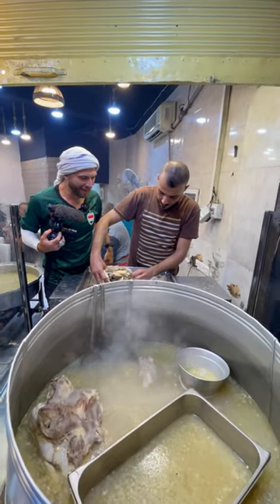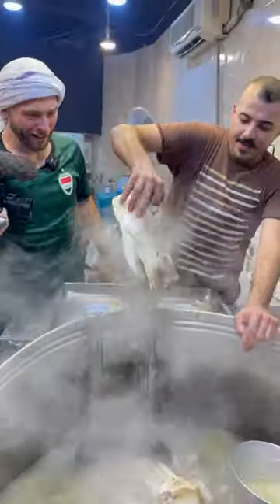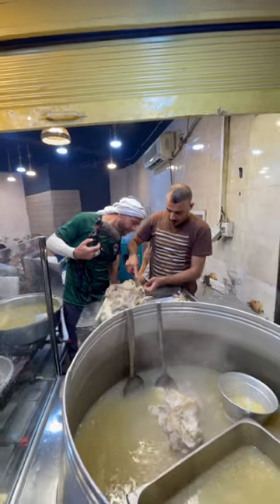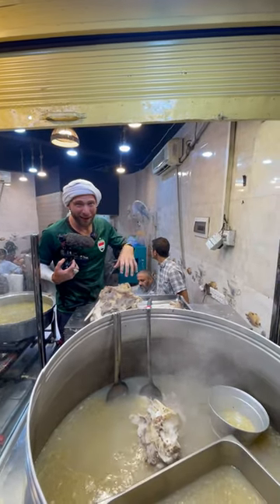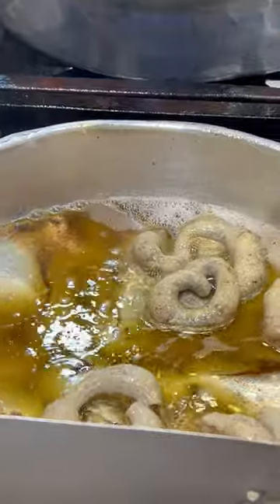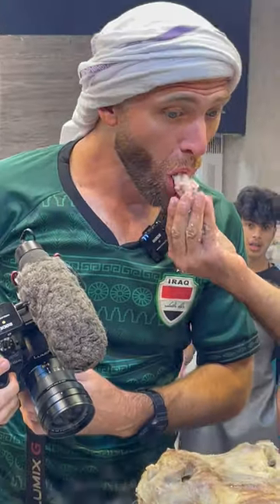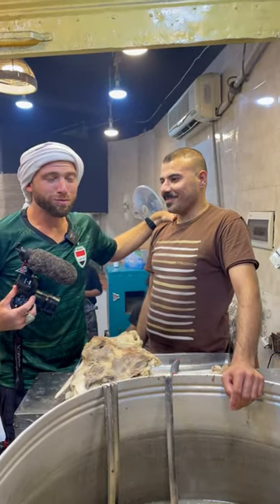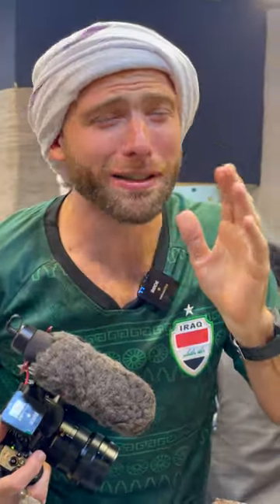🇮🇶 Sheep Head Soup Kale Pache in Iraq